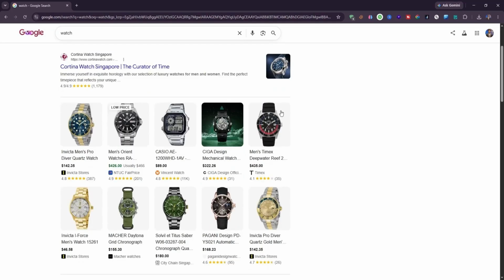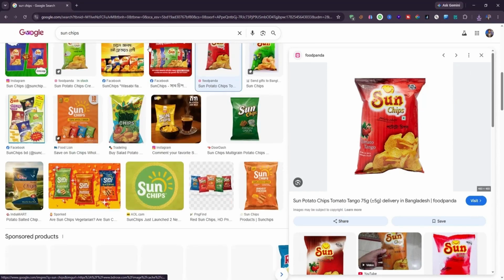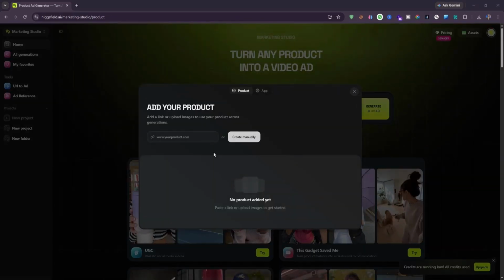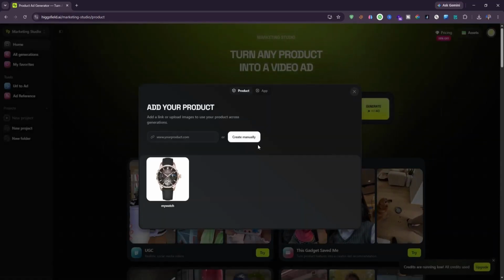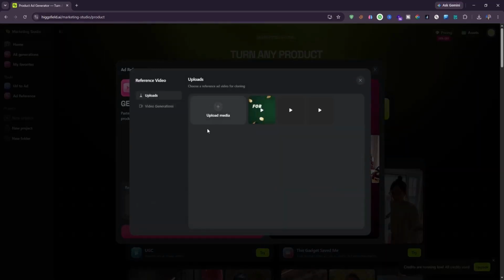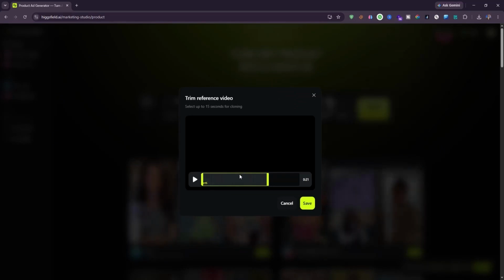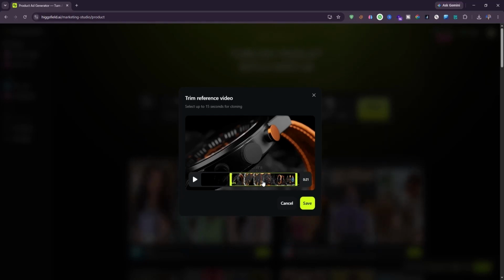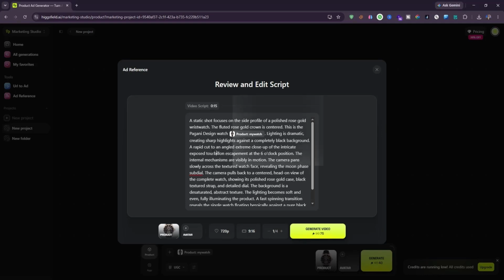Copy ANY Ad & Swap Products FREE With AI — No Editing Needed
In this video, I'll show you the exact FREE method to clone any ad and replace the product using AI tools — no Photoshop, no paid software, no editing skills required.

✅ What you'll learn:
- How to extract any ad frame in seconds
- How to swap products using FREE AI tools
- How to animate your new ad without editing
- Full workflow from start to finish — completely free

🛠️ Free Tools Used:
- Adobe Firefly (free tier)
- Clipdrop / Pika Labs
- CapCut (free)

📌 This works for any niche — eCommerce, local business, digital products, and more.

👉 Watch till the end to see the full before & after result!